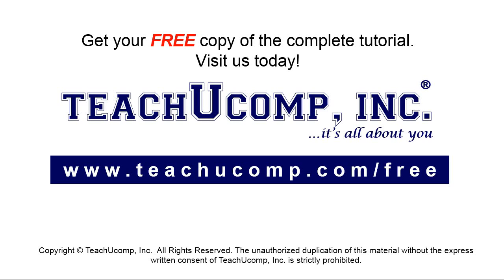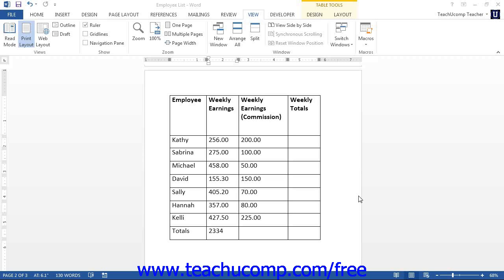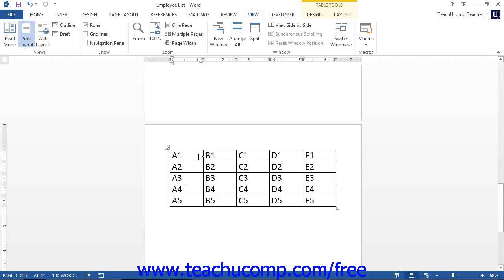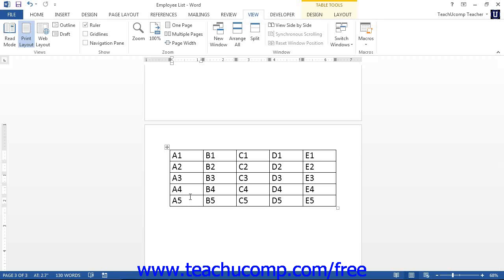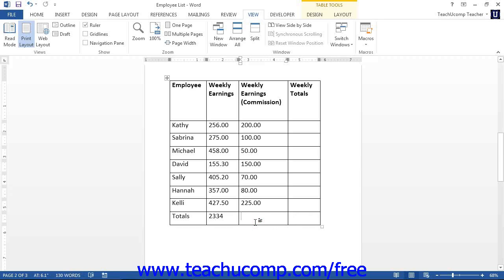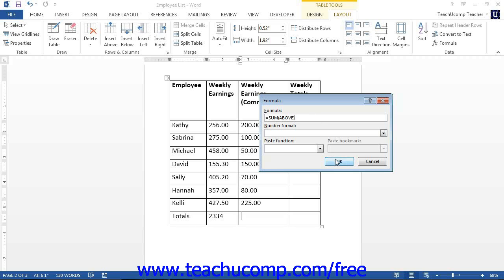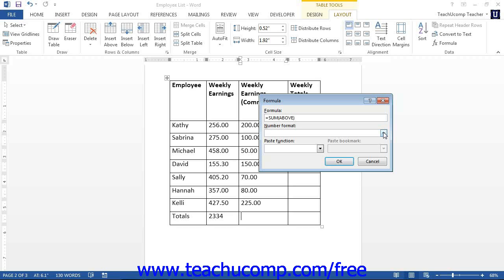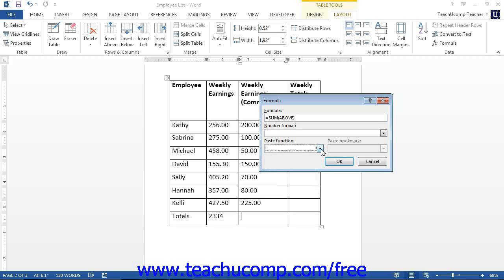Word 2013 Tutorial Inserting Table Formulas Microsoft Training Lesson 17.1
Learn how to insert table formulas in Microsoft Word - the most comprehensive Word tutorial available. Visit us today!